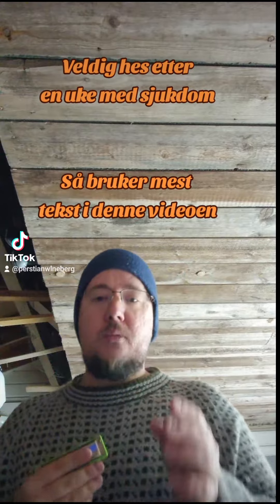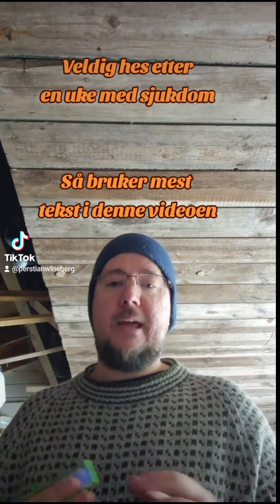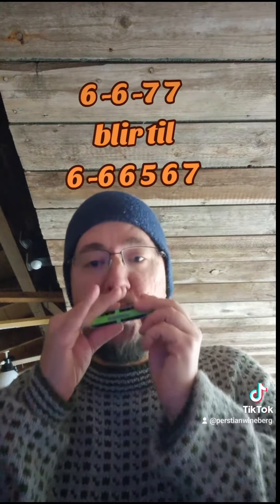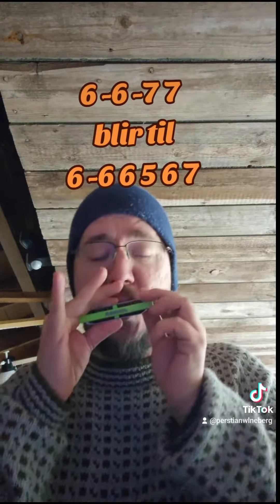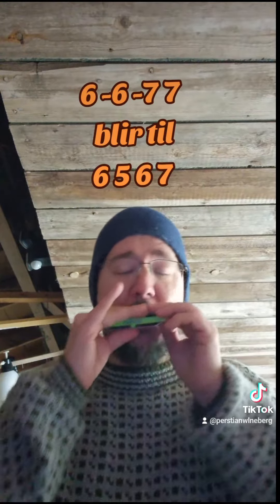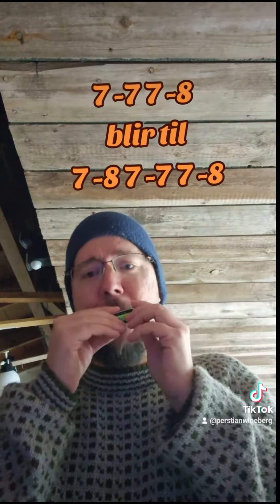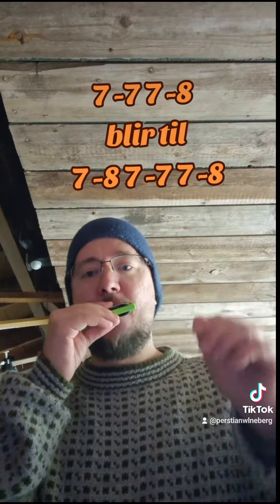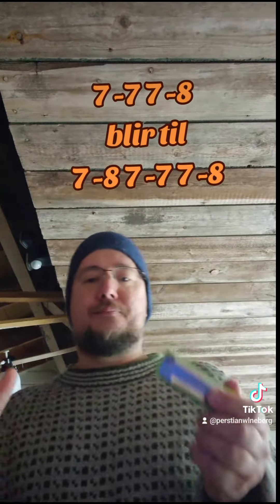Hvordan spille Bruremarsj fra Lødingen på munnspill med tabs/besifring